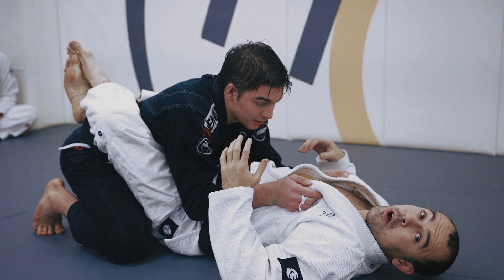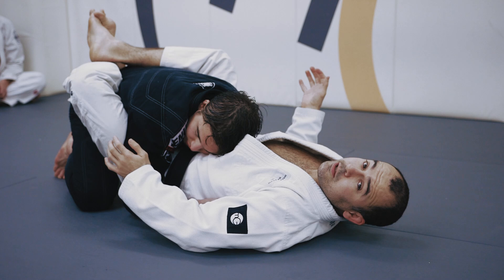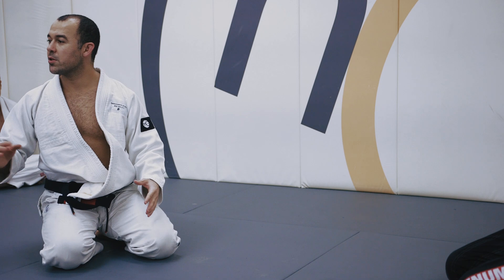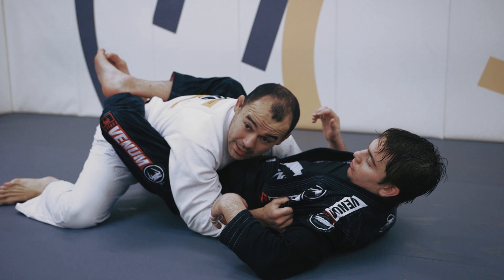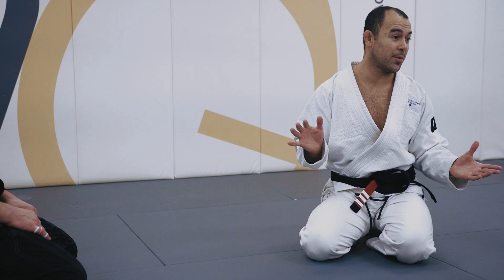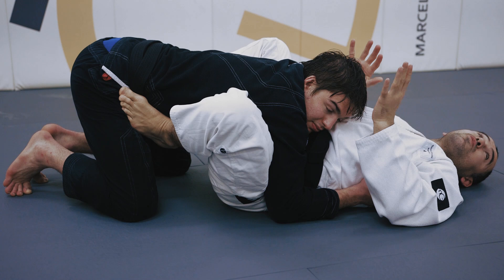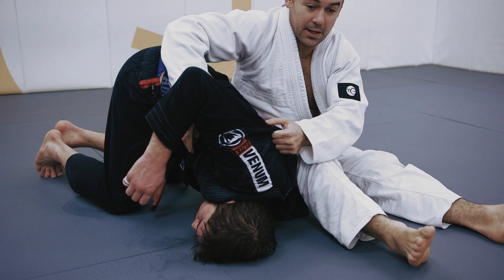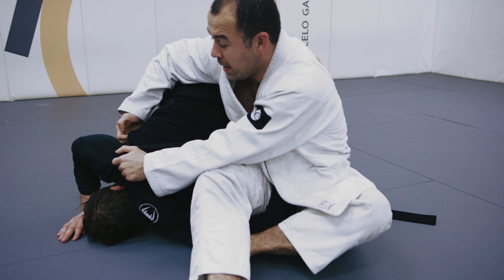Marcelo Garcia: 2on1 Control & Omoplata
2 Part Lesson -- Marcelo avoids letting his opponent stall inside Closed/Full Guard: Form a Cross-Grip on your opponent's sleeve and scrape away his or her fingers from your jacket as you tuck the wrist and seize 2on1 Control. Place your foot on the hip of the side you've cleared and use it to help free your hips for an attack. [03:42] If your feet are set on your opponent's hips when they try to hold you down with Double Underhooks, frame against their head and escape your hips; if you cannot find the grip to break, pedal your legs like riding a bicycle and frame the head until you can put your feet on the hips. Escape your hip, and chop down on the back side of your opponent's arm with your straightened leg for the Omoplata. Be careful not to break your partner's arm when practicing the swing down on the elbow with your leg.